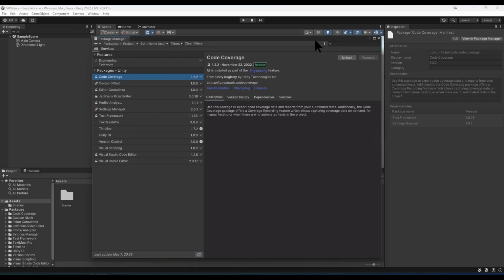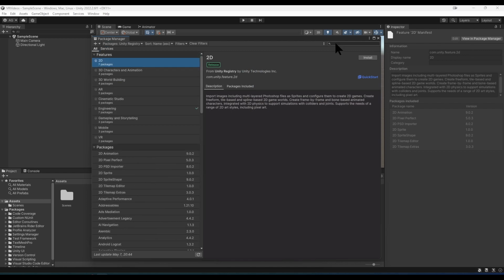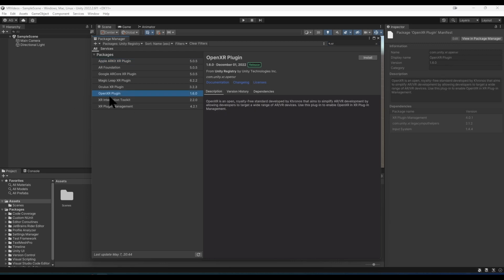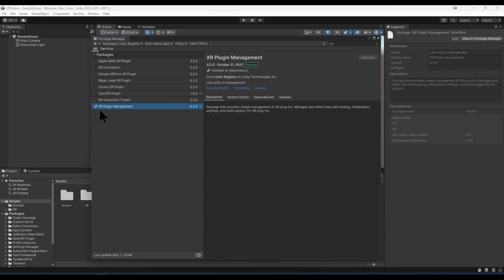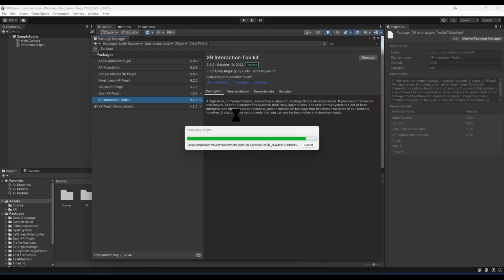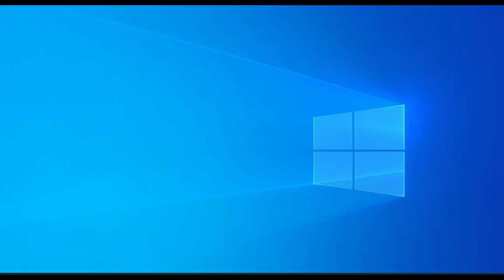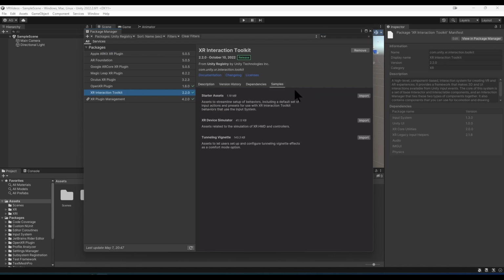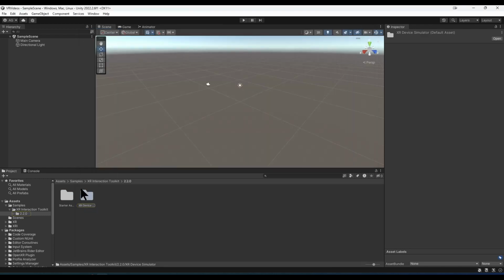Unity VR Package Installation